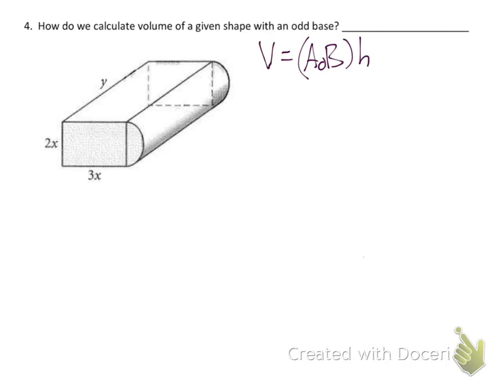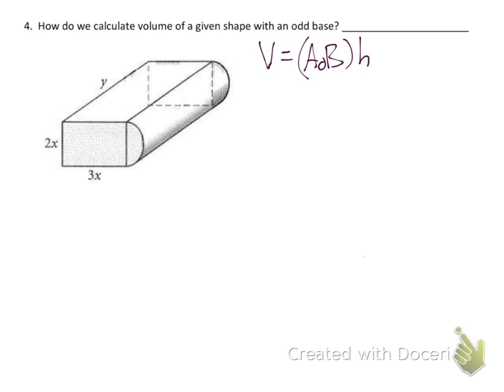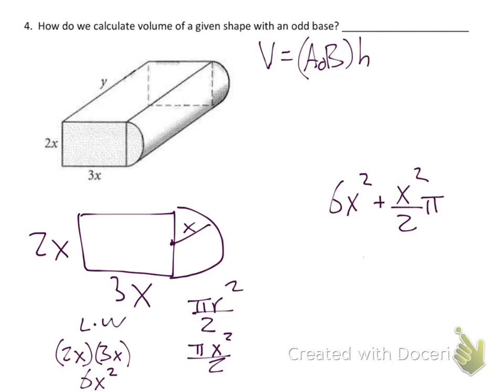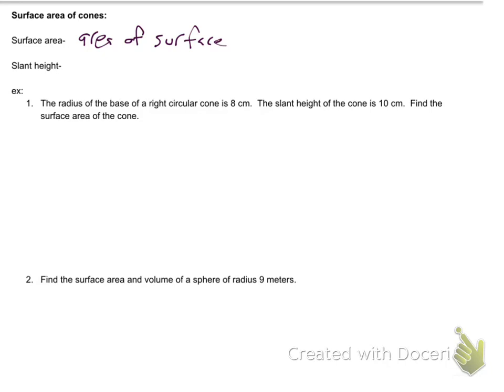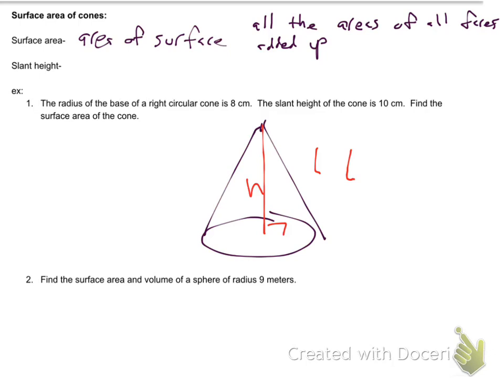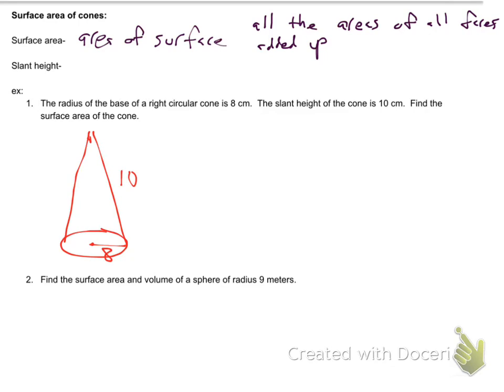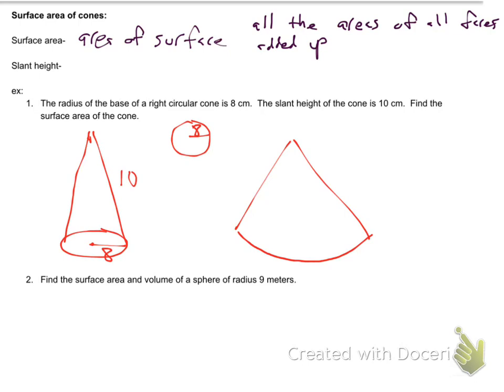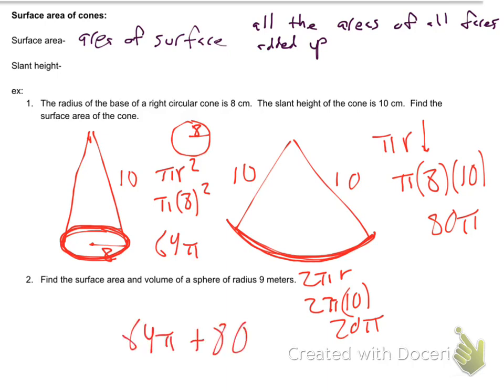geotrig L2 day 3